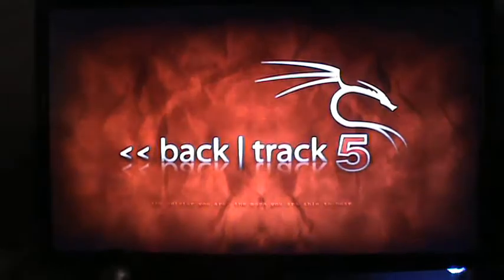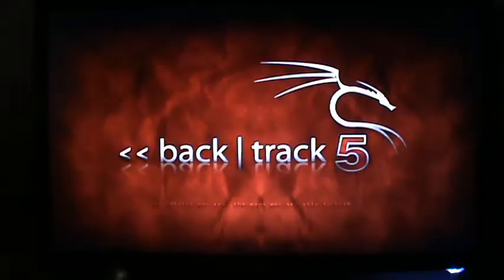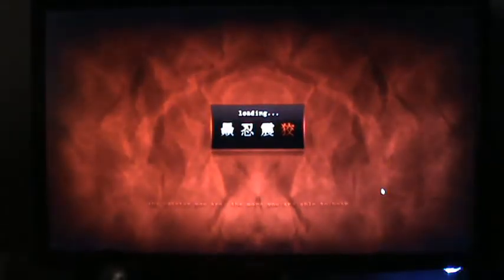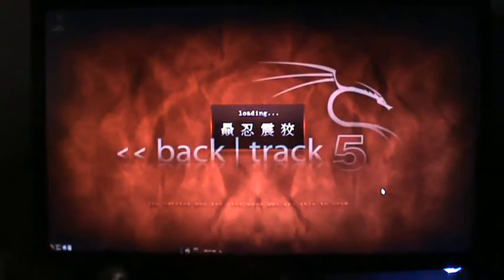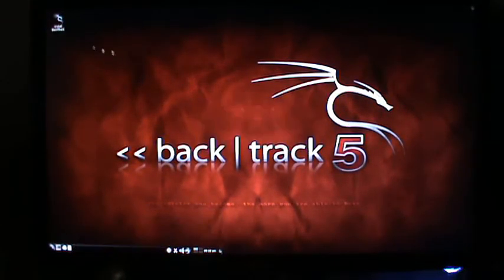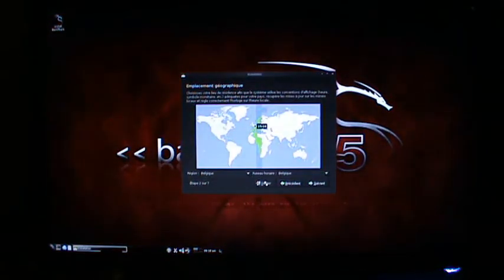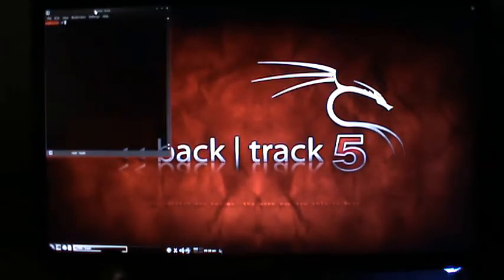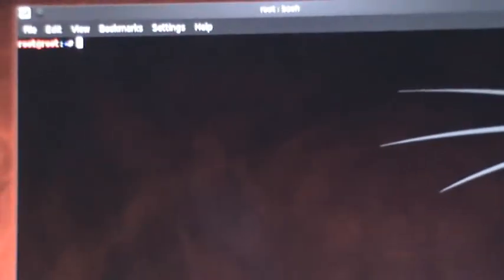Test de sécurité Wifi : Crack Clé WEP sur BBox2 Belgacom avec BackTrack 5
Je tiens à préciser que cette vidéo a été réaliser lors d'un test de sécurité Wifi sur mon propre réseau !

Cette vidéos est a titre informatif et je ne suis en aucun cas responsable de la manière dont vous utiliserez ces informations ! Ces méthodes doivent servir uniquement dans le cadre de test de sécurité !!!